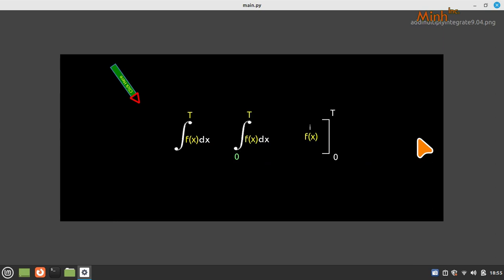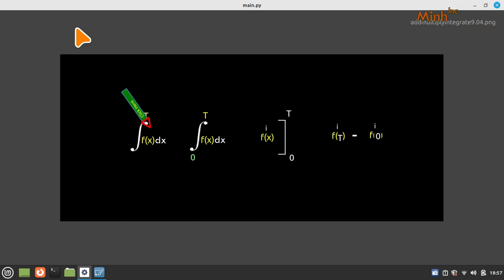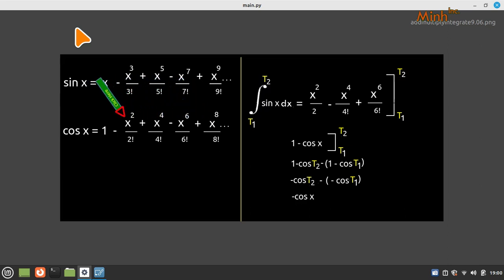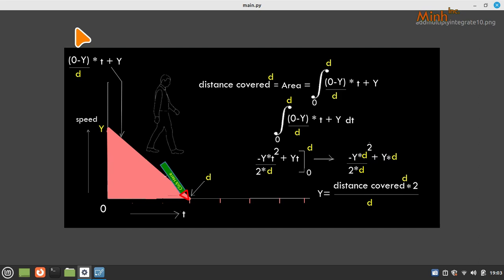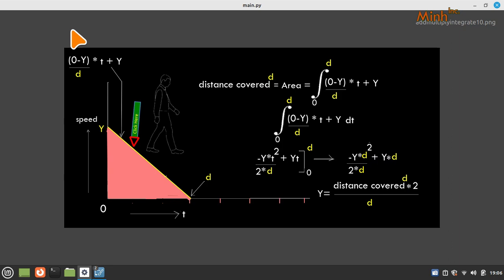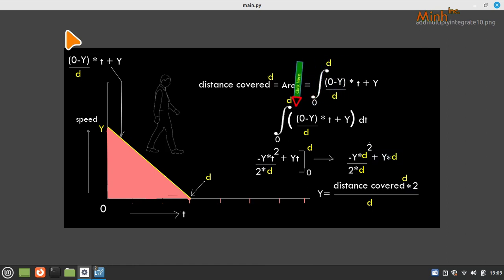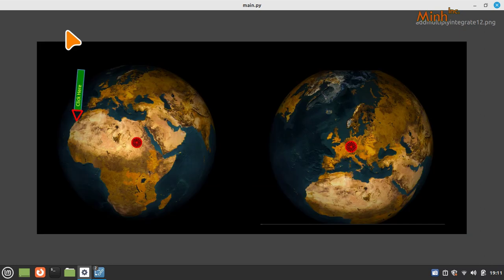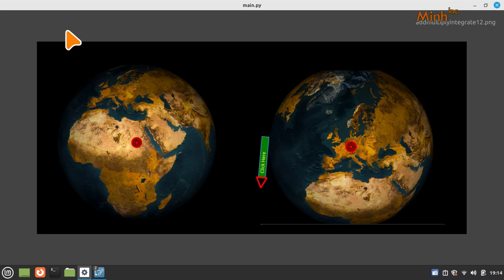Calculus Integration | Complex area - Part - 03 | MinhInc | June 2023